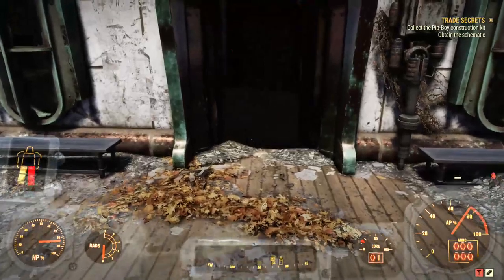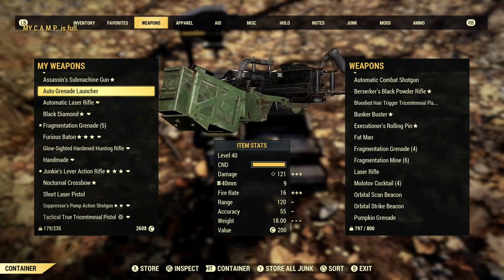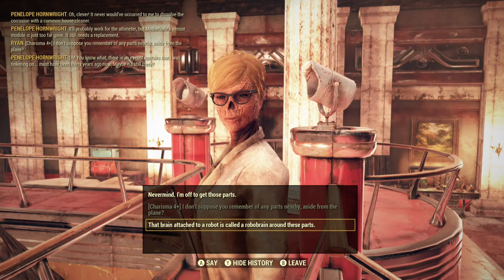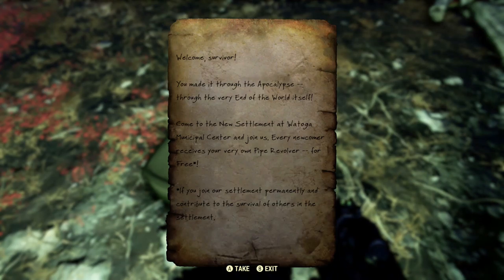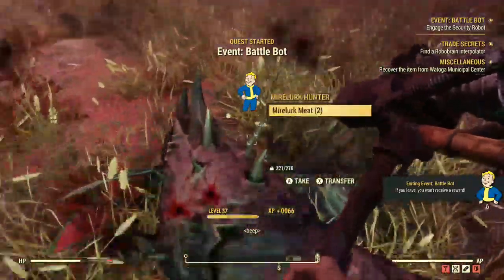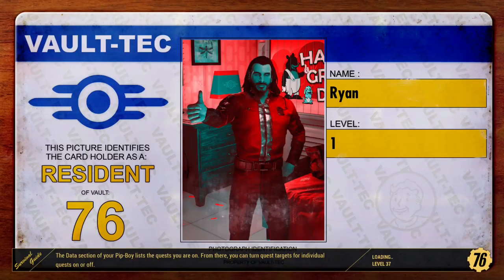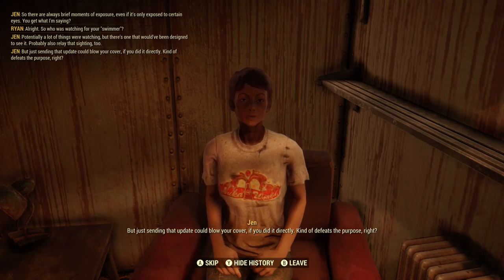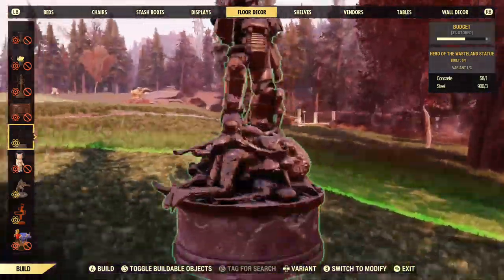Fallout 76 Wastelanders Story - Xbox One X Enhanced Playthrough Part 5